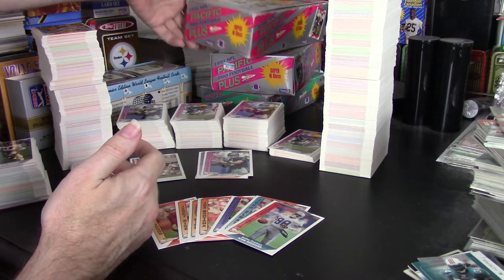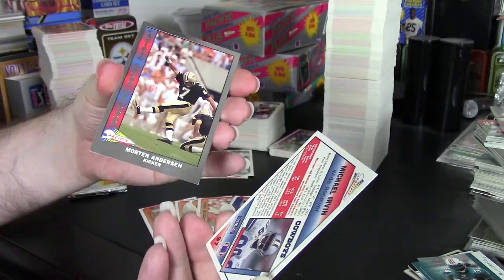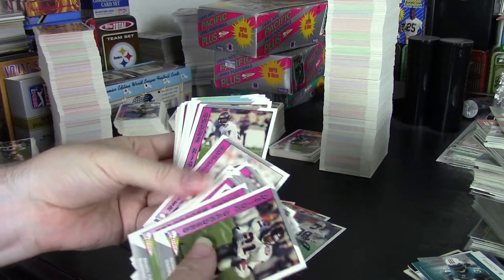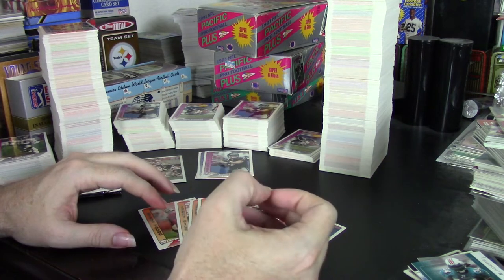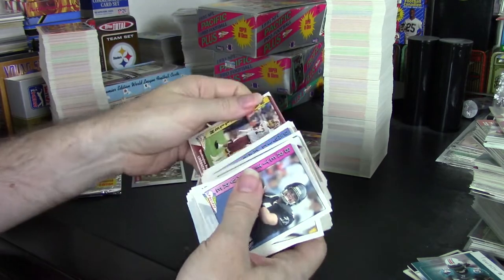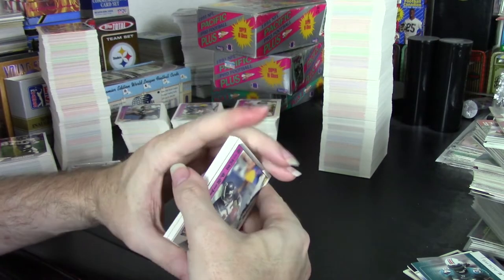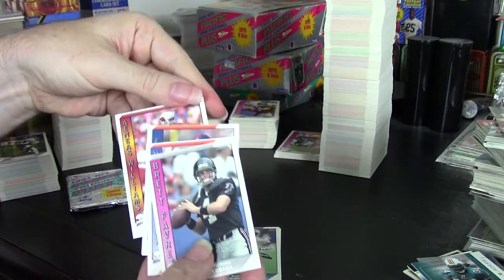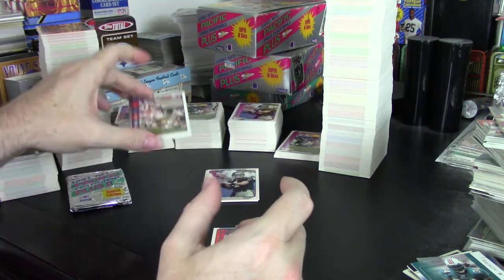1991 Pacific Football Box Review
I opted to open each of the three boxes of packs for 1991 Pacific, regular, jumbo, and Series 2.  Lots of inserts?  Nope.